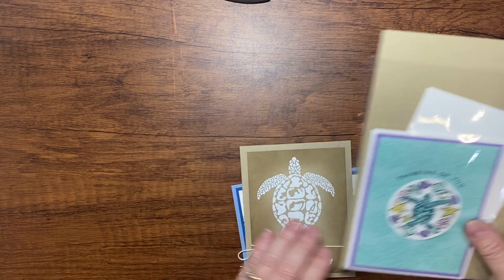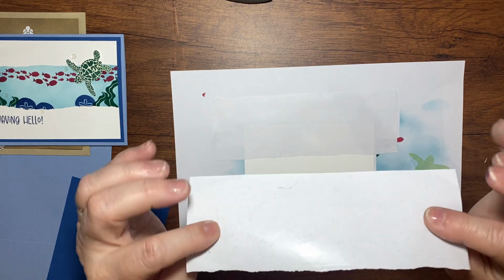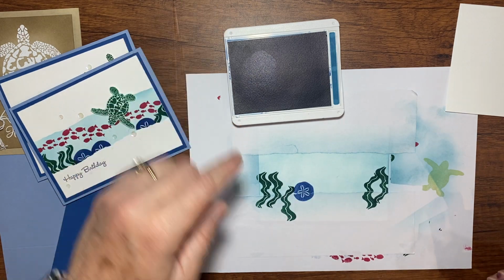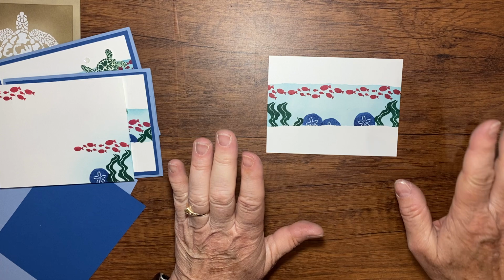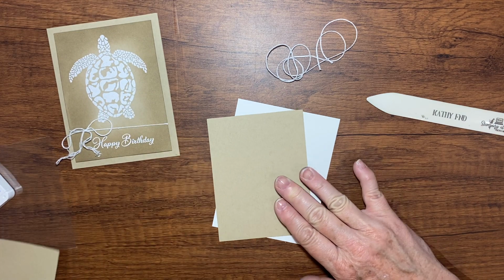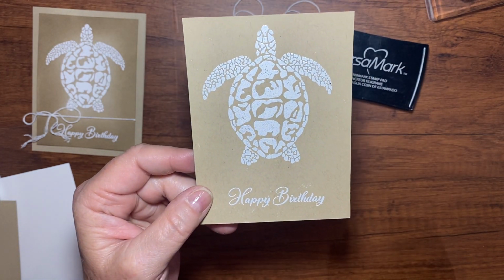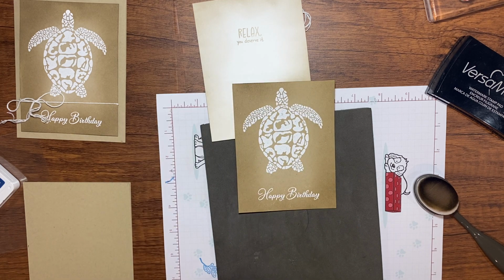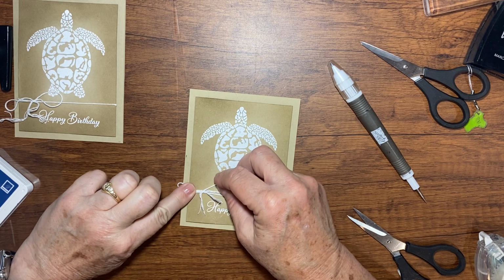July 2023 Stamp Club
I should have stared that I have 2 stamp sets.  So the first 2 new subscribers to buy the refill will get stamp sets.

Starting August, we will be starting a new session.  Now is the time to add new members.  Card club includes 3 cards, 2 we make together via Zoom and the 3rd I make for you.  I also provide a monthly video for those who can't make the Zoom meeting or want to stamp at their own pace.

July and August  2023 we will be using the Sea Turtle stamp set.

August Stamp Club Host Code:  636D7B6E

Thanks to Thinking Stamping and Remarkably Created for the inspiration.
Kathy Howes
Be Creative with Kathy
Denver, CO